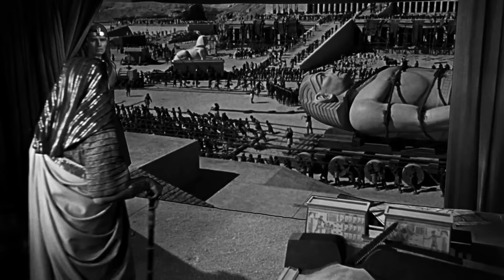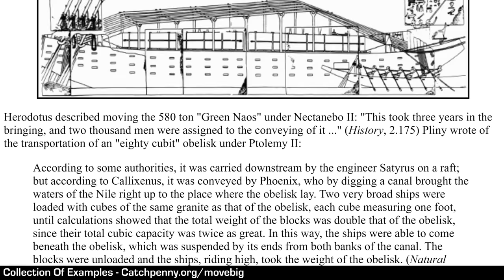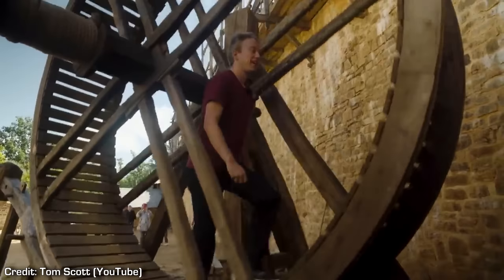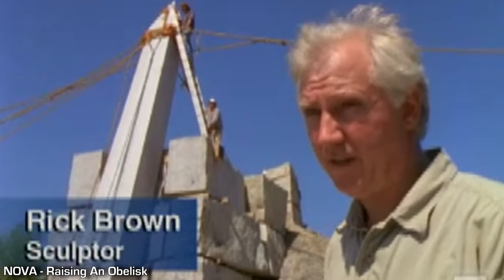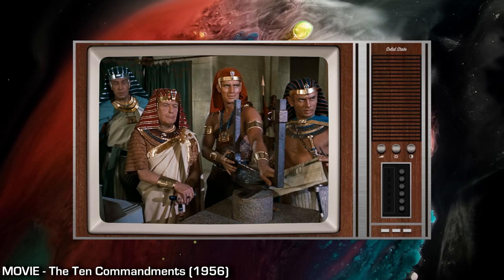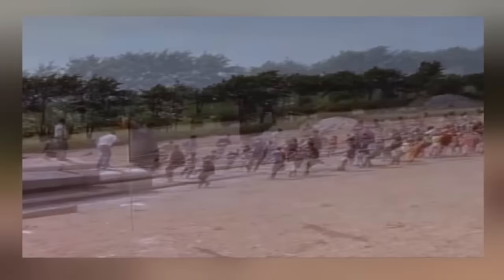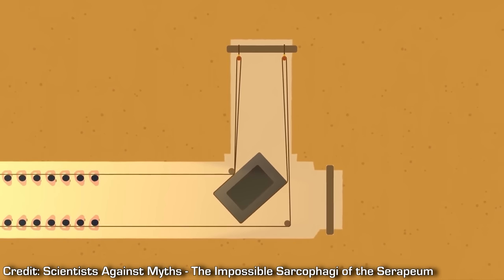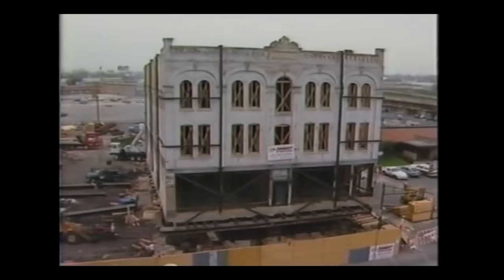This Is How We Move Huge Stones & Buildings | A Compilation Of Modern Experiments & Examples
I HAD TO REMOVE A COUPLE OF CLIPS DUE TO COPYRIGHT, HERE ARE LINKS TO SHORTS I MADE OF THE REMOVED CLIPS:

This video discusses how ancient cultures were capable of moving huge blocks of stone without modern technology, using modern examples and experiments to help visualise how scaling these methods up to 100's or 1000's of people could make moving the large blocks of stone that they did extremely feasible. Logistics and technique make things possible, as well as man power, coordination, and eventually as for us, technological advancement.